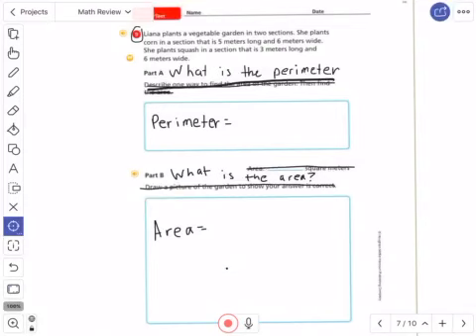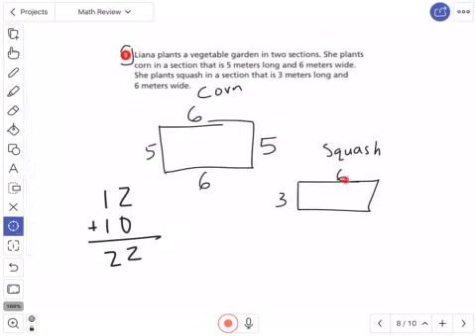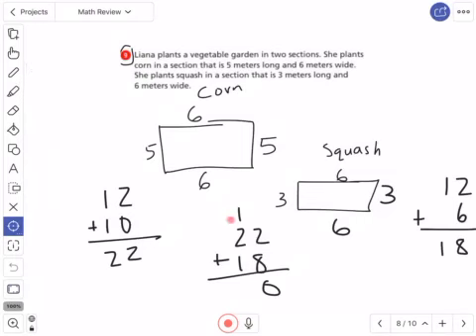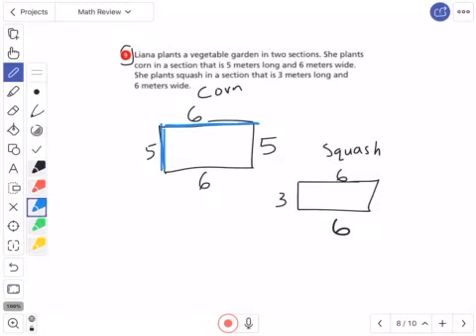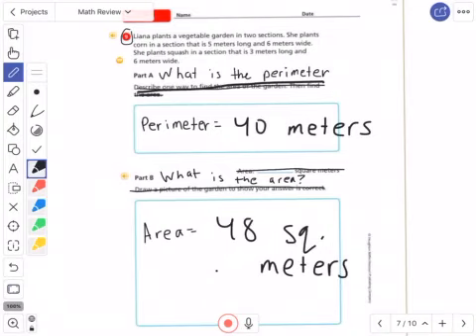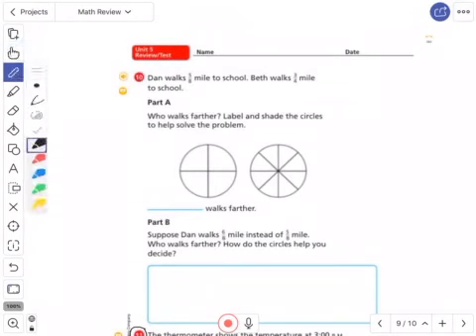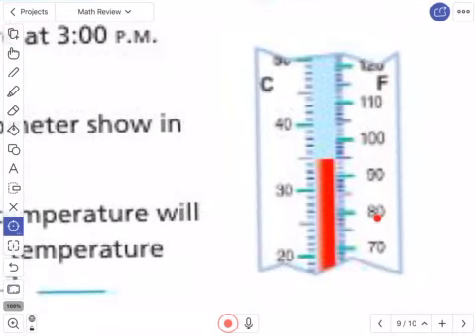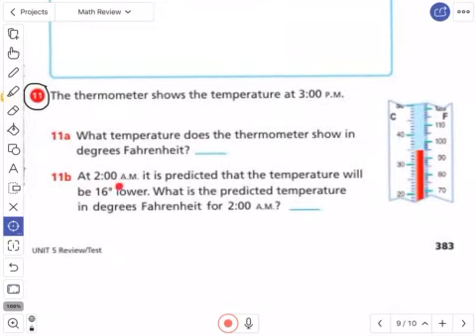Unit 5 Review Test Part 4